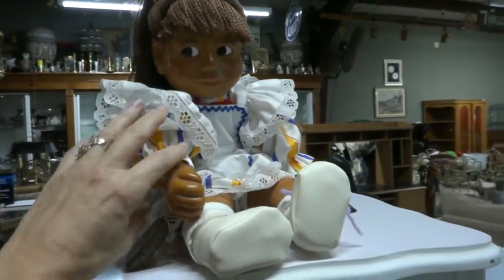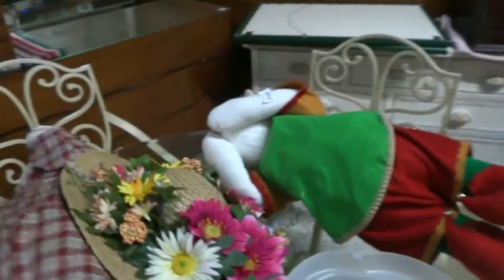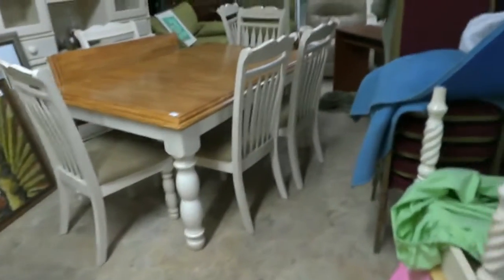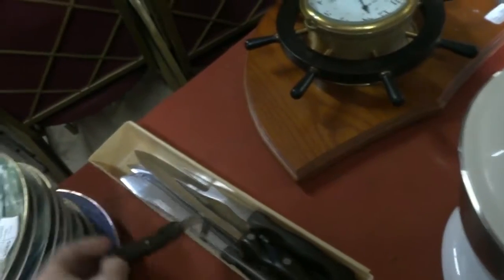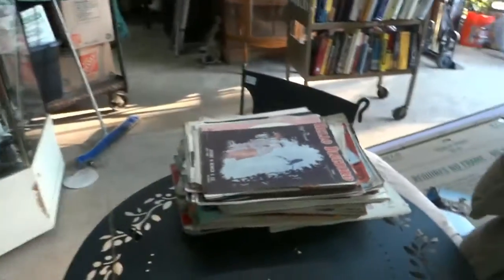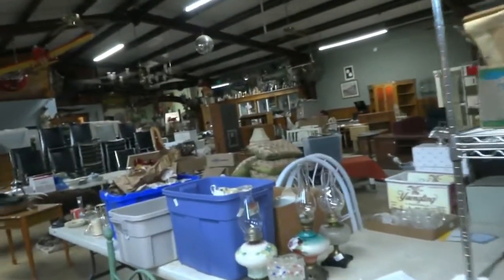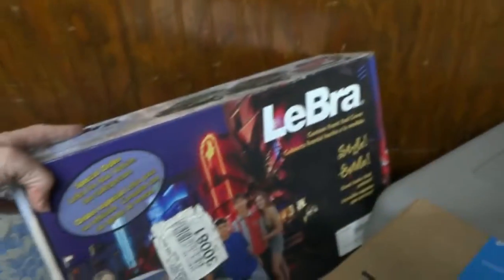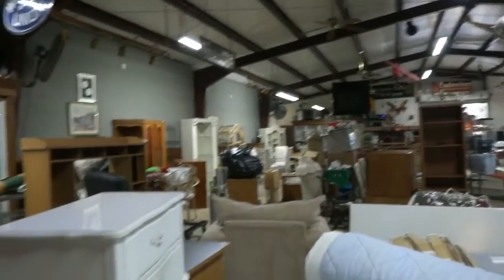11/17/2016 Estate Auction